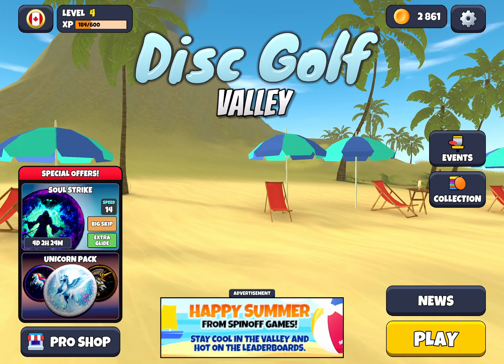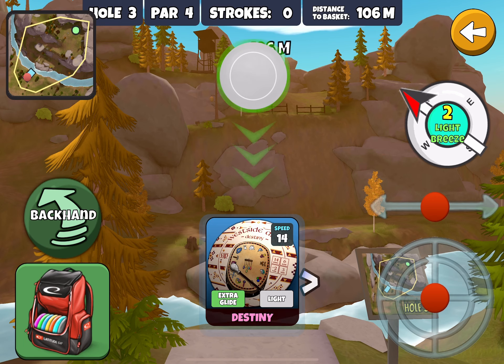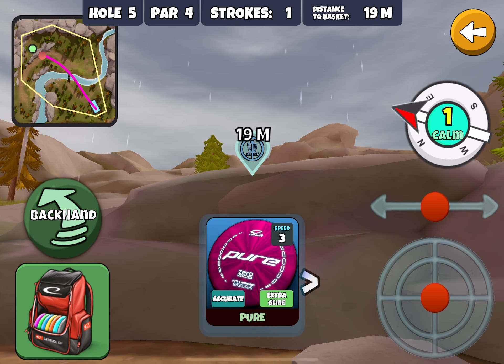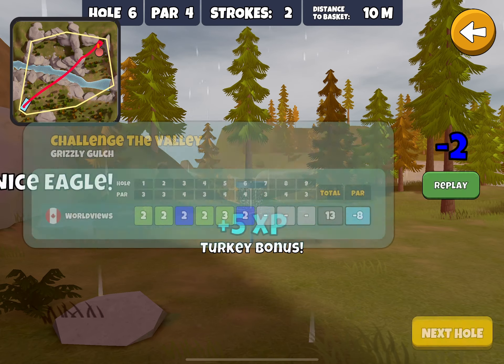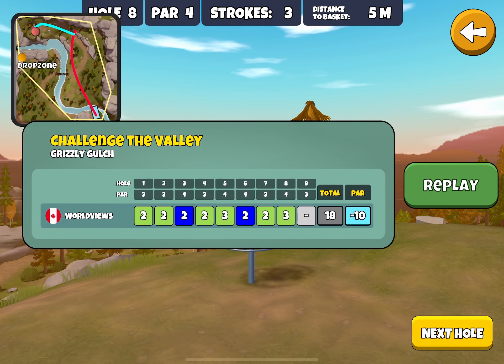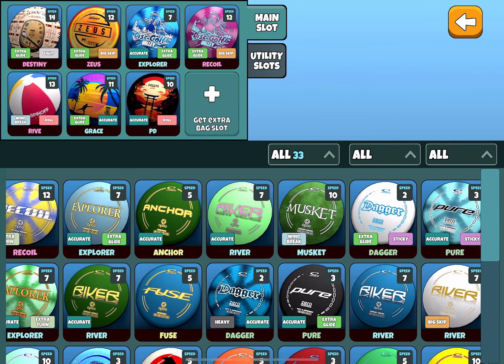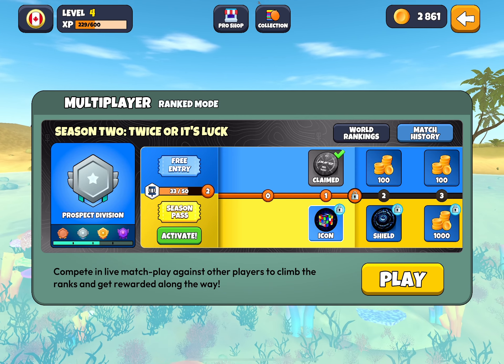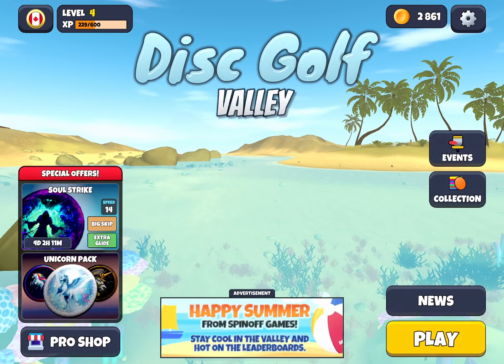Disc Golf Valley 2023 Jump Start - Grizzly Gulch Three Star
Jet a Jump Start in Disc Golf Valley with this series.  In this video, we do the Three Star Run for Grizzly Gulch.